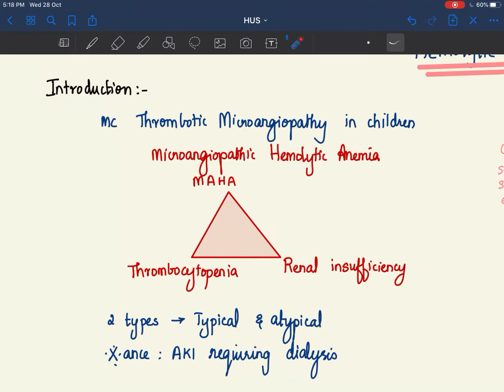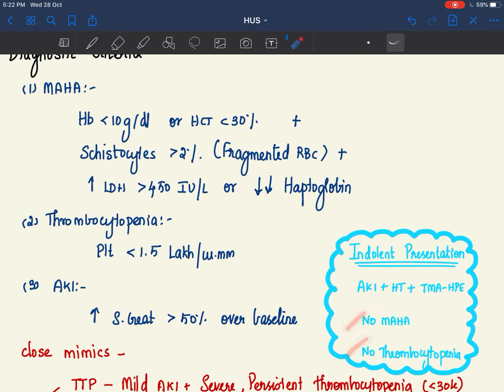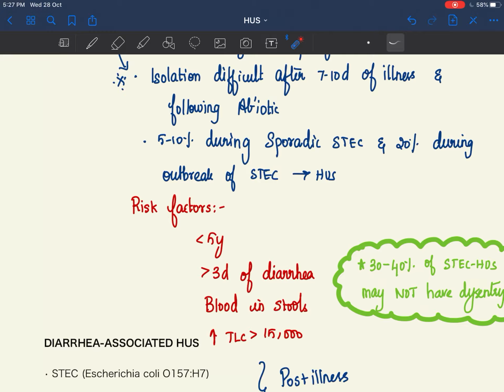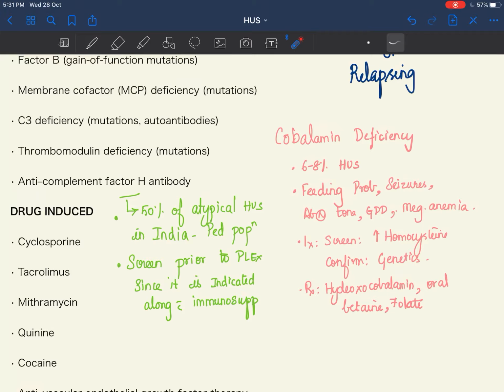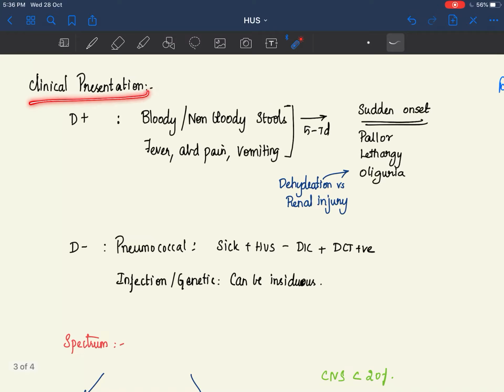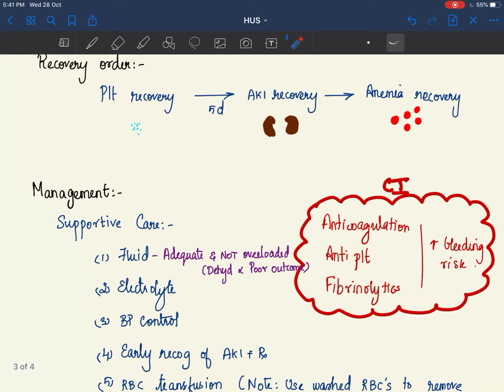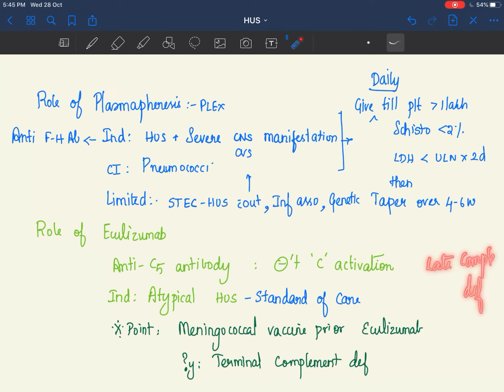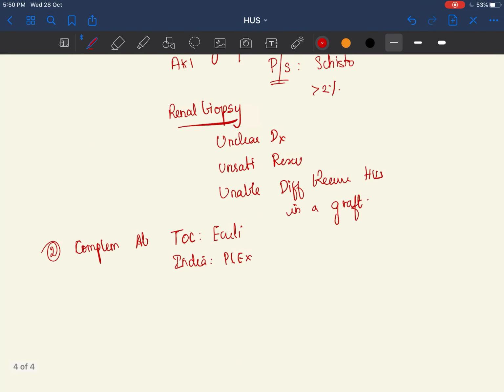Hemolytic uremic syndrome